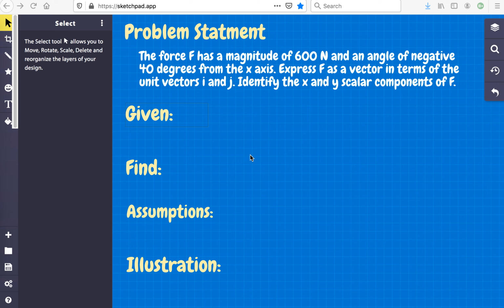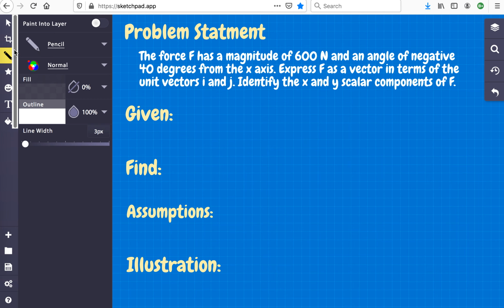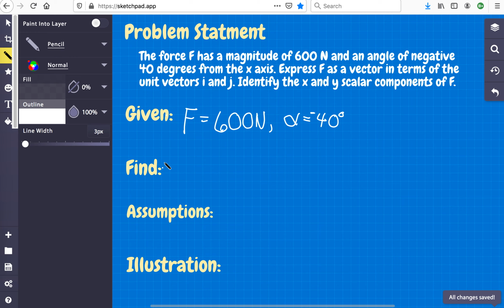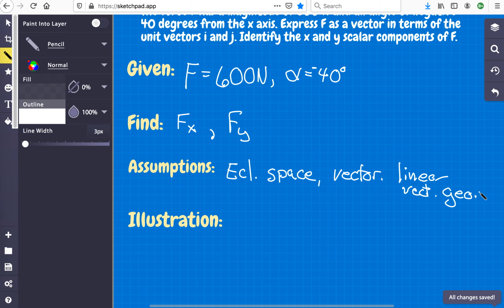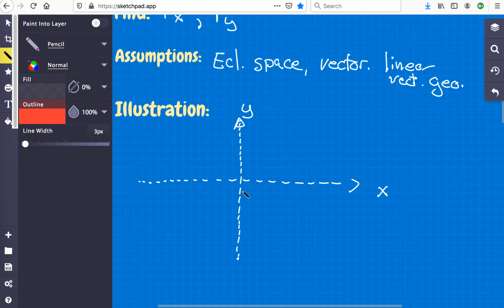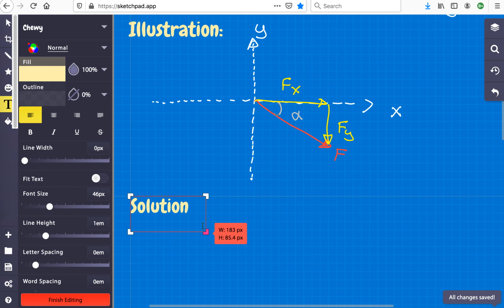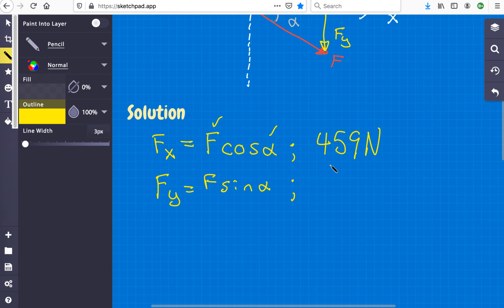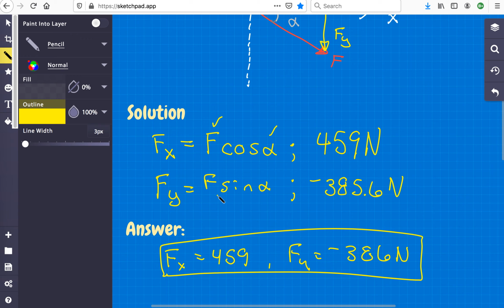Approach to Solve a Statics Problems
This video outlines an approach to solve most statics problems.